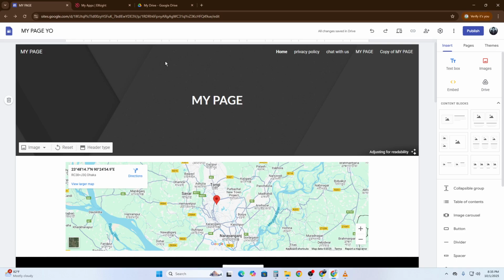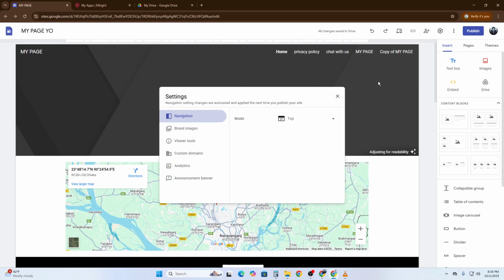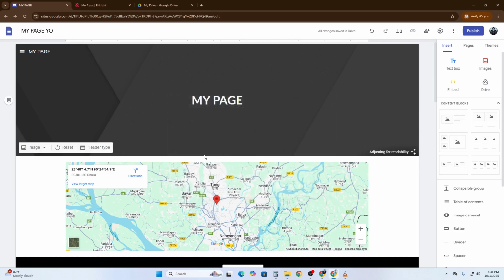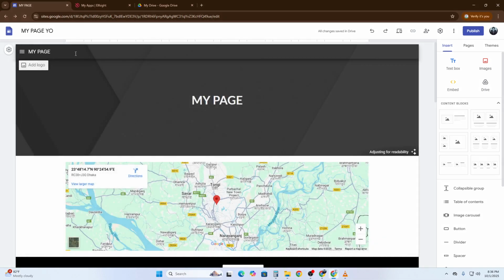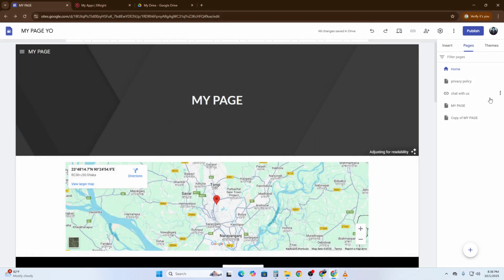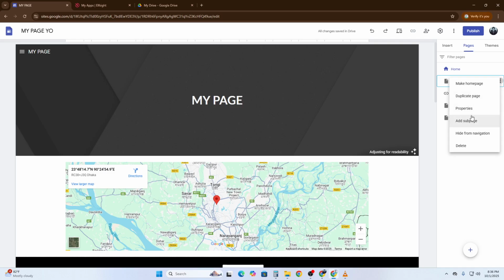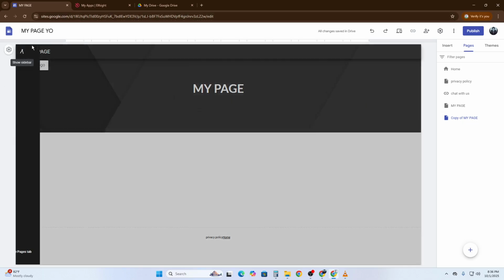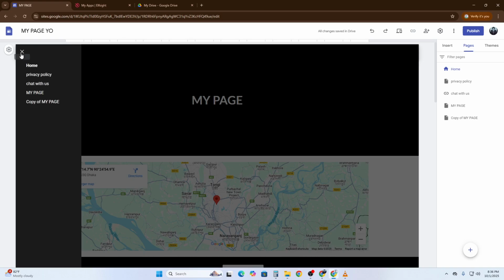How to Add a Sidebar in Google Sites - 2025 (Quick & Easy)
- How to Add a Sidebar in Google Sites
In this video, how to add a sidebar in Google Sites is explained step by step so you can easily customize your website layout. You will learn how to insert a navigation sidebar, organize pages, and improve site structure for better user experience in Google Sites.